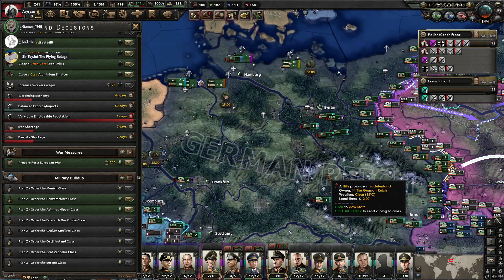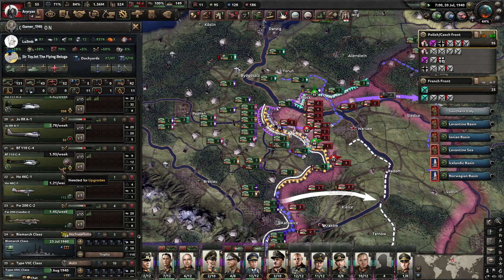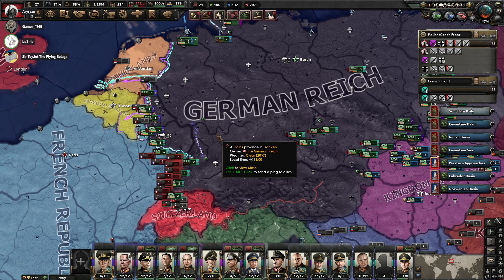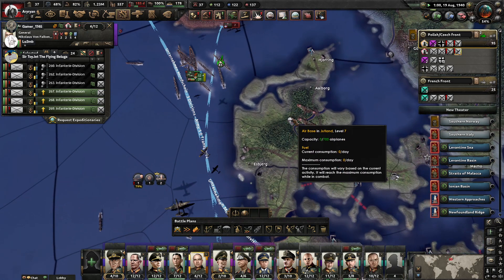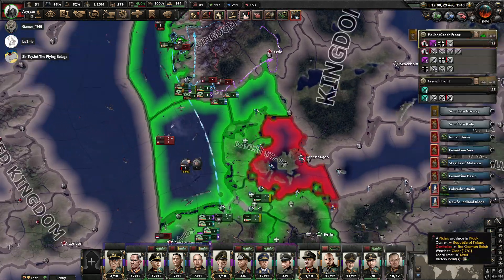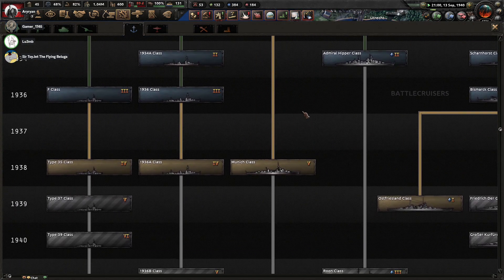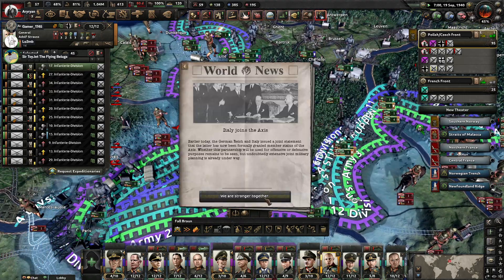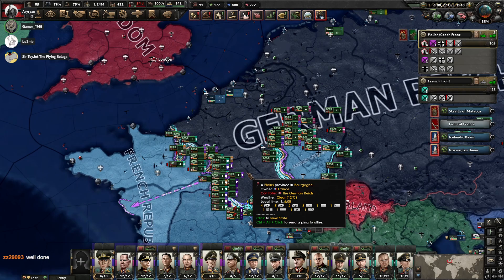War Starts! Ministers & Generals - Hearts of Iron IV Co-Op Germany - World Ablaze mod - 11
Episode 11 A Team G Co-Op game with the World Ablaze mod for HOI IV

Let's Play Hearts of Iron 4 By Blood Alone with No Step Back, La Résistance Man the Guns (MtG) Waking the Tiger (WtT), Together for Victory (TfV) & Death or Dishonor (DoD) DLCs is here too.  I will be giving historical & game play commentary during this series.  This will generally be a historically plausible playing of the game. I would like to hear feedback from the viewers.